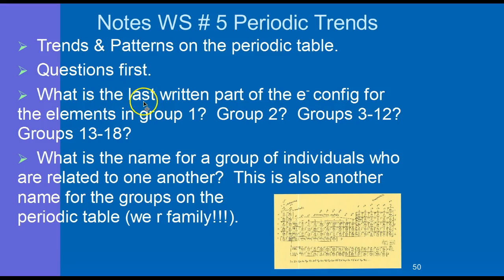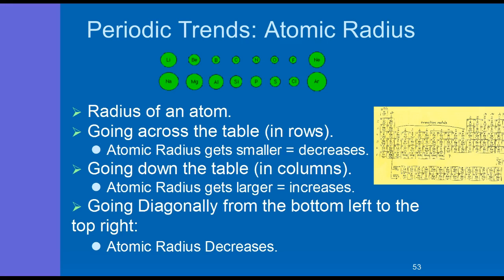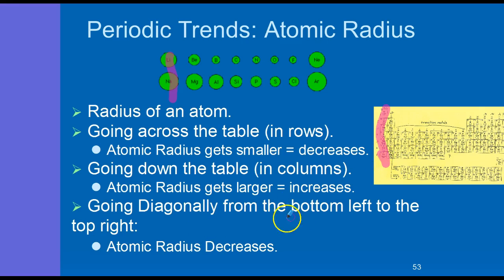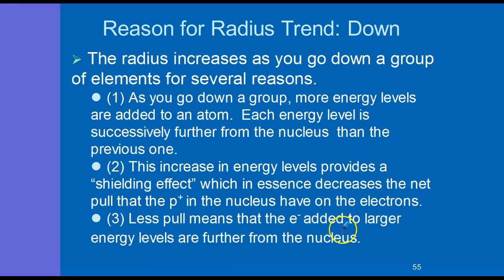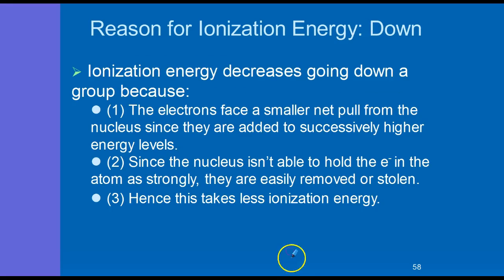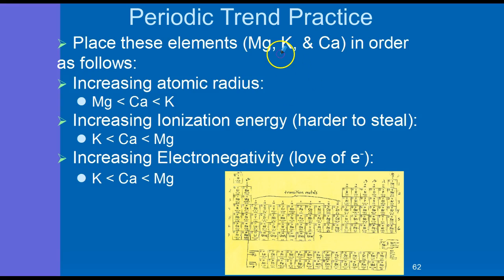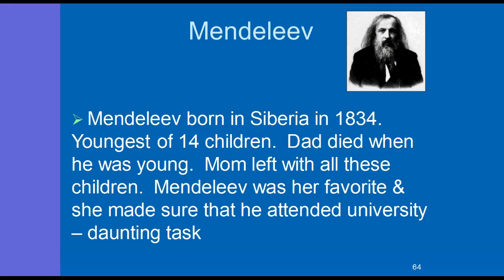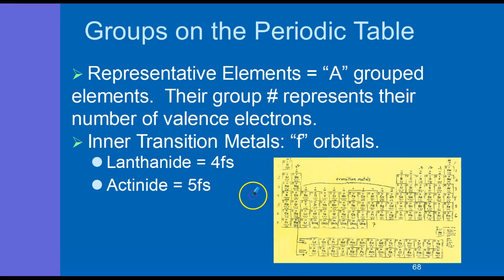Periodic Trends, History of Pd Table